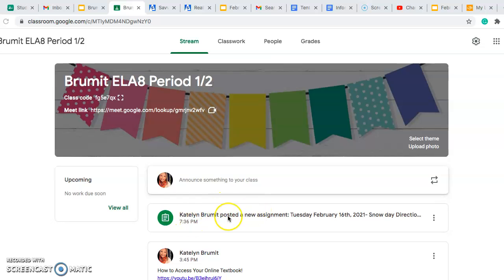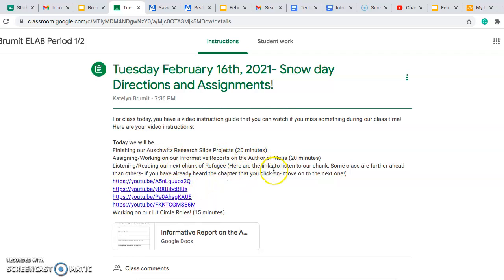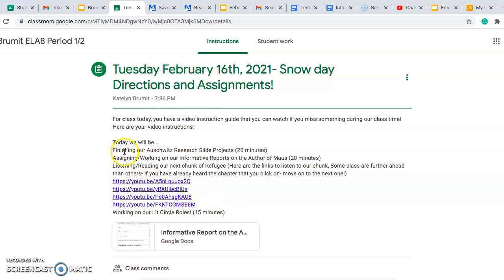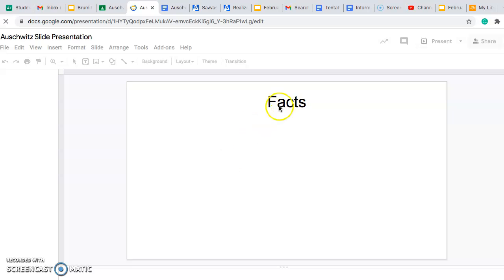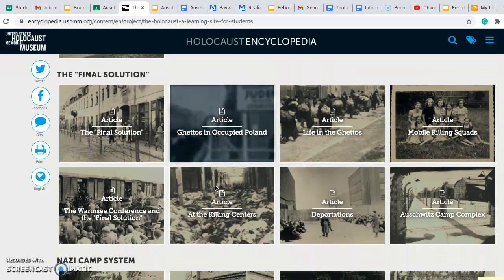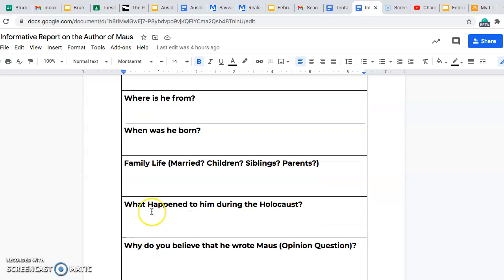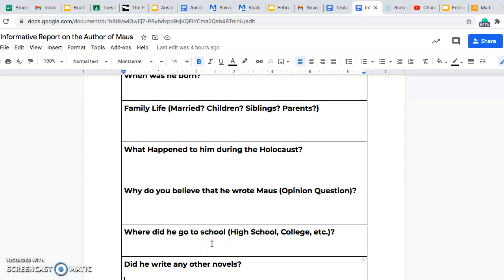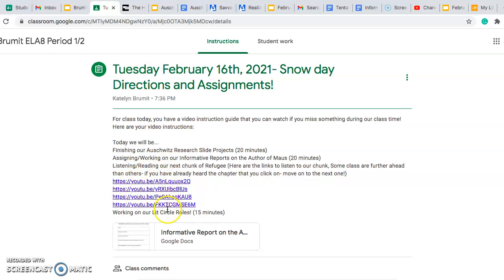Tuesday 2/16/2021 Class directions